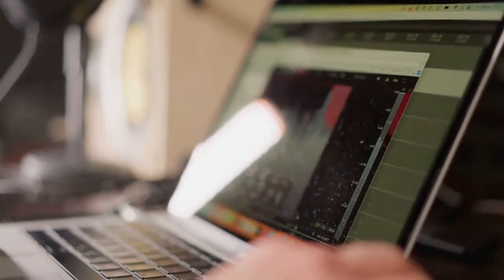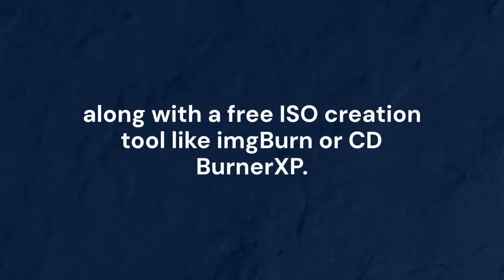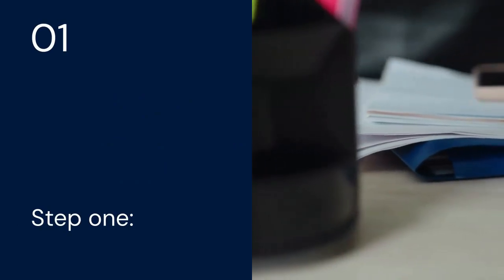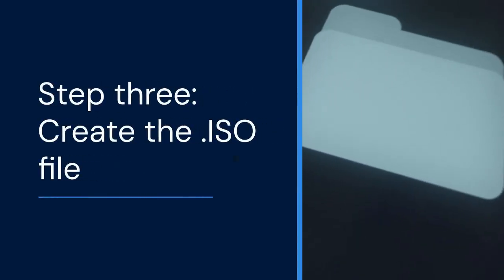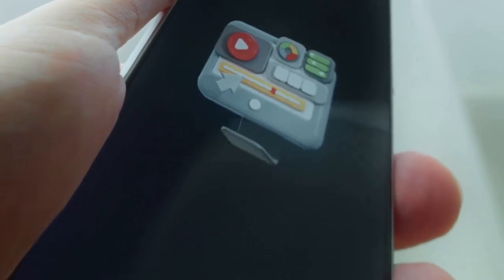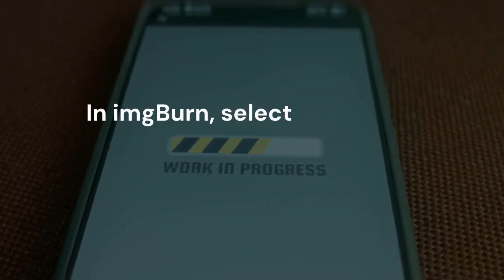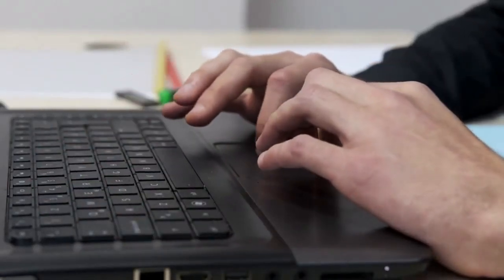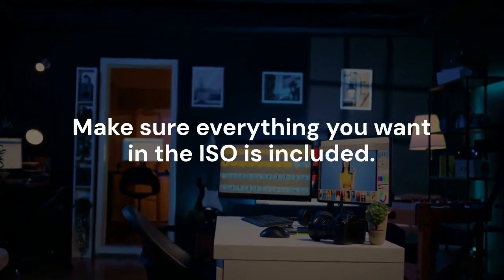How to Convert a VMware .vmdk File to an .iso File in Windows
💡 Converting a VMware .vmdk file directly to an .iso isn't a straightforward one-to-one conversion, as a VMDK is a virtual hard disk containing an installed OS and data, whereas an ISO is an optical disc image, typically for installation. The practical method involves extracting the desired contents from the VMDK and then building a new ISO. First, access the VMDK's contents. This can be done by mounting it within a virtual machine using VMware Workstation/Player, or directly in Windows via third-party tools like OSFMount or DiskInternals VMFS Recovery, which mount it as a local drive. Once mounted, copy the specific files or folders you wish to include in your ISO to a temporary location on your host system. Next, utilize an ISO creation utility such as ImgBurn, CDBurnerXP, or InfraRecorder. Launch the software, select the option to create a data disc image, add your copied files, and save the output as an .iso file. This process yields a data ISO from the VMDK's contents; it does not automatically convert an installed operating system into a bootable OS installer ISO, which requires more advanced system preparation and bootloader configuration.